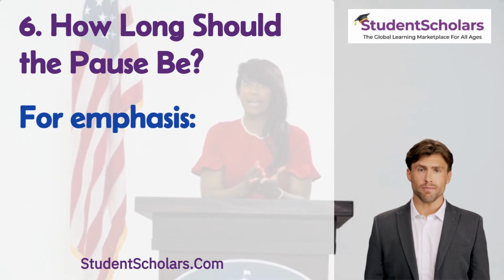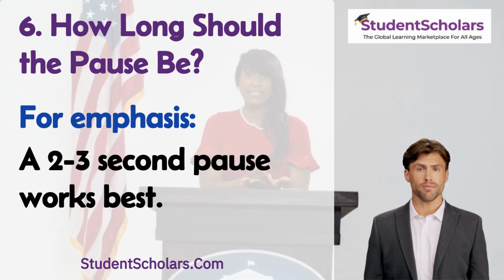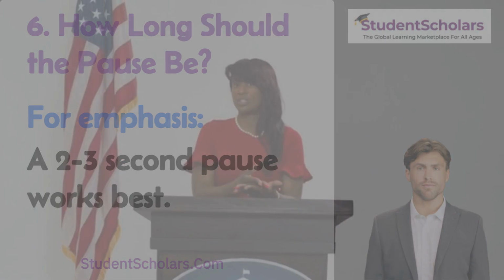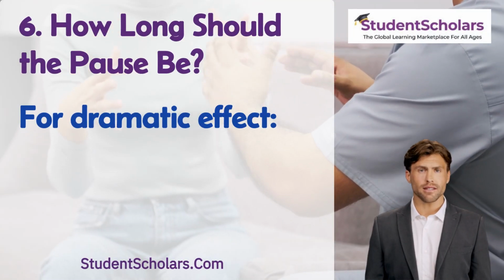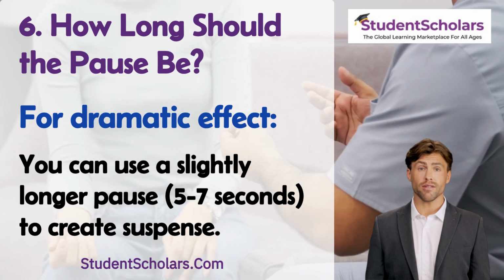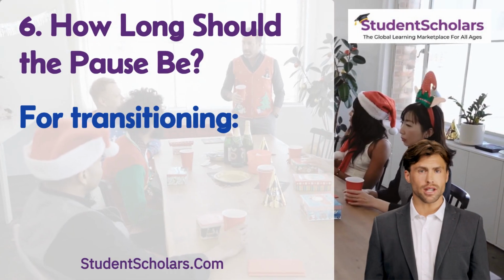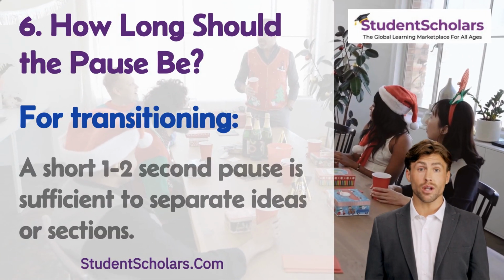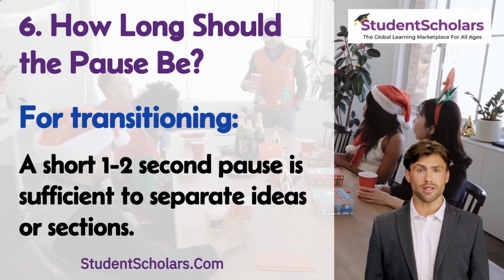Using Pauses for Impact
~Who we are:

Our Passion is Education!

We are a team of qualified teachers from all over the world. Our team is from Australia, Canada, New Zealand, Singapore UK and USA.

Our programs:
We offer programs for all ages  in Academics, Art, Music, Health & Wellness, Languages, IT & Robotics, Life Skills & Professional Training.

Our platform:
StudentScholars.Com Global Learning Marketplace is an innovative education platform that offers a variety of engaging online; classes, clubs, quizzes, and competitions for all ages, from all over the world.

Unlike traditional learning, StudentScholars offer the learner the  unique opportunity to explore their interests in-depth, grow their skills, knowledge and talents in an engaging, user friendly & state of the art platform. Learners also have the opportunity to learn from internationally qualified teachers, and engage with other learners from all over the world.